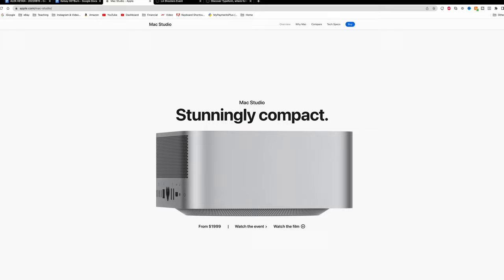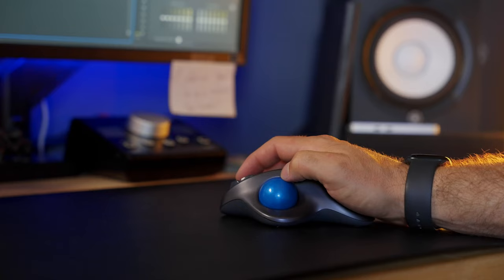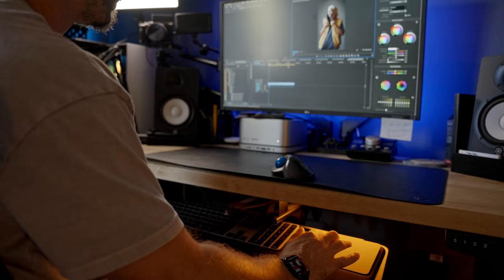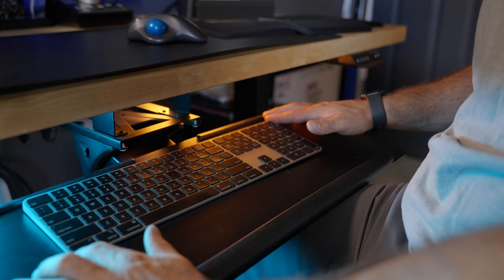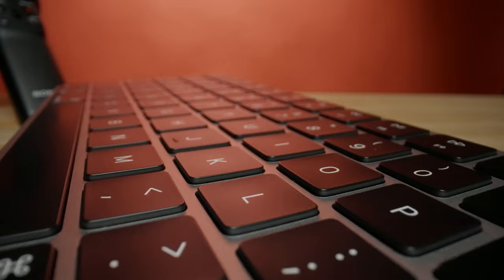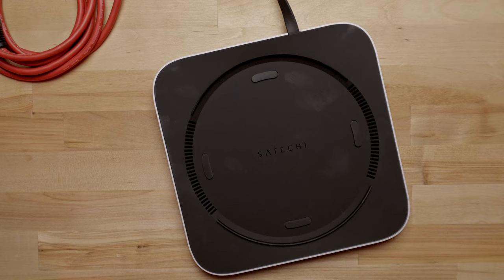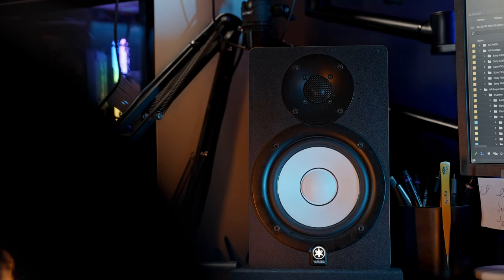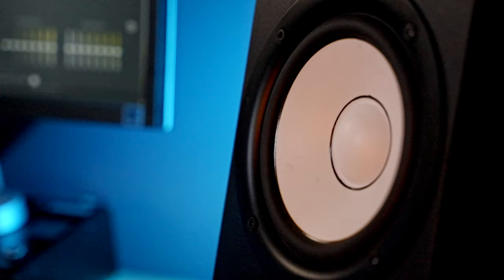5 Best Mac Studio Accessories for Video Editors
In this video, we're going to be discussing the five best Mac Studio Accessories for Video Editors. These accessories will help you get the most out of your Mac and make your video editing process easier and more efficient!

To get the most out of your Mac and your video editing process, be sure to check out these five Mac Studio Accessories! These accessories will help you create high-quality videos faster and with less hassle! So what are you waiting for? Grab a few of these accessories and start editing your videos today!

Magic Keyboard Wrist Rest Ergonomic Keyboard Stand
Slim Ergonomic Wrist Rest for Magic Trackpad
Samsung SSD 860 EVO 1TB M.2 SATA Internal SSD
Satechi Type-C Stand & Hub with SSD Enclosure
Mackie Big Knob
Yamaha HS5 Powered Studio Monitor
Logitech Ergo M575 Wireless Trackball

Mac studio accessories, mac studio M1 MAX
 best accessories for mac studio mac studio video editing mac studio m1 ultra video editing